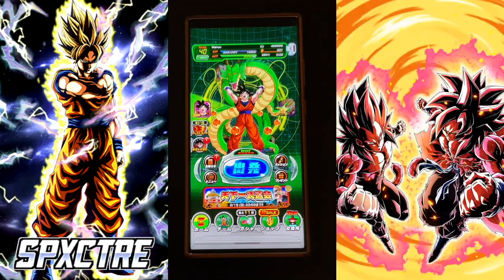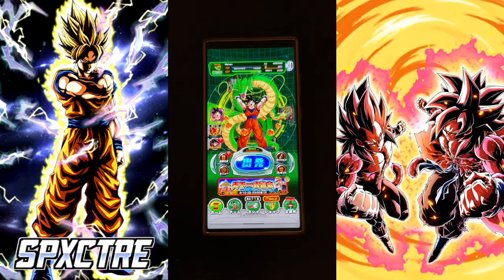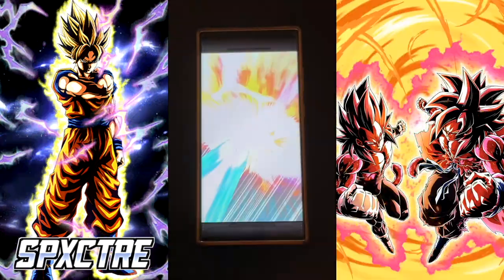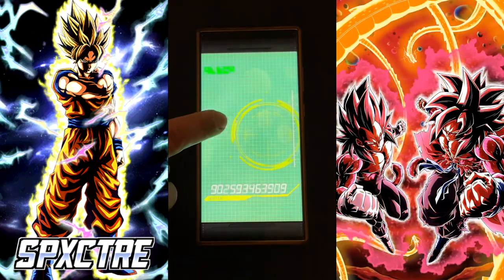Genshin Impact Player tries Dokkan Battle for the First Time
Video Title: Genshin Impact Player tries Dokkan Battle for the First Time

Thanks for Psycho and John!